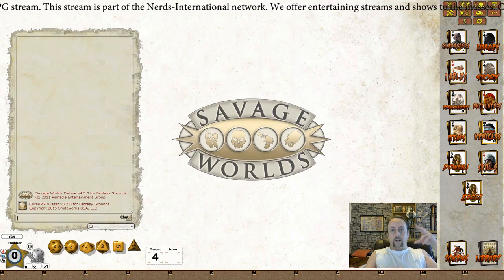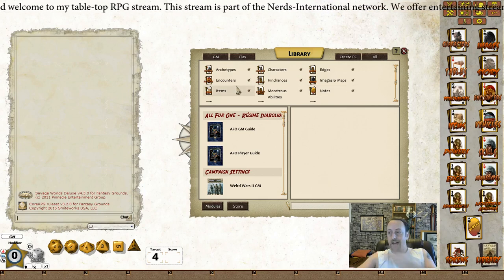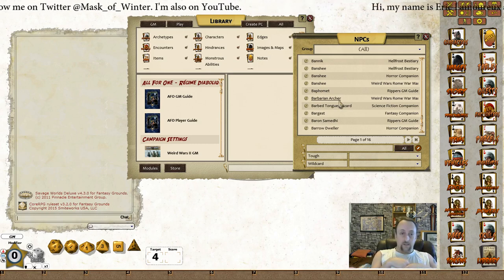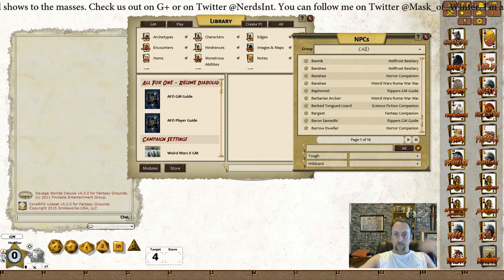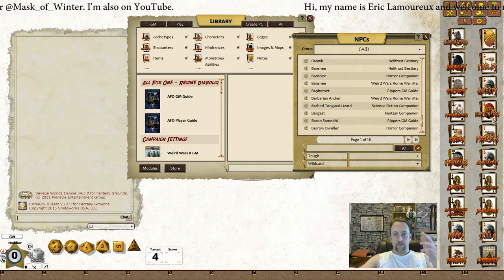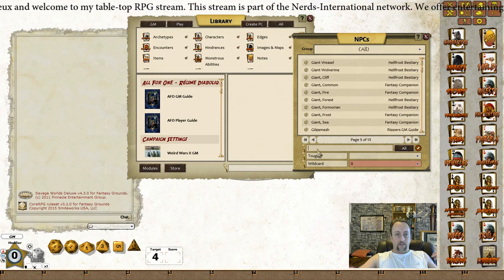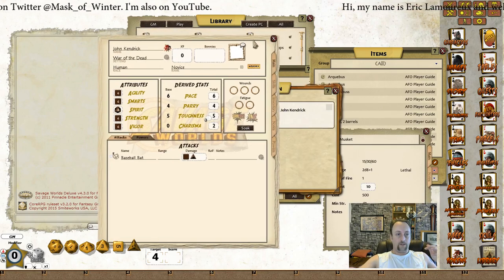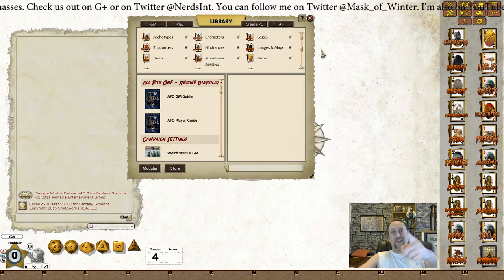Attention all Savage Worlds GMs on Fantasy Grounds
There's a big update coming up. Get a sneak peek and learn how you can make the transition go smoothly for you and everybody else!